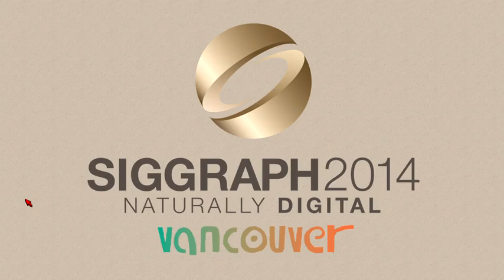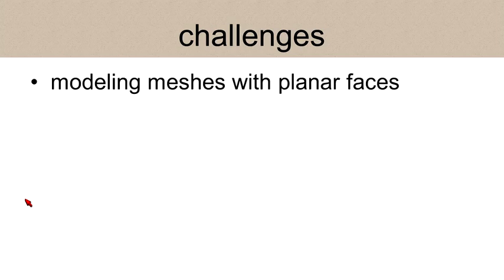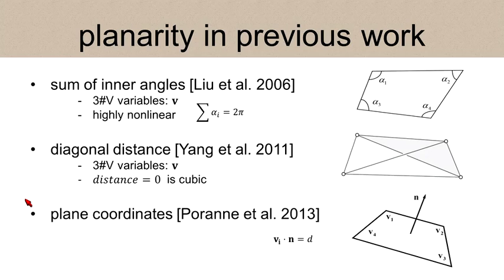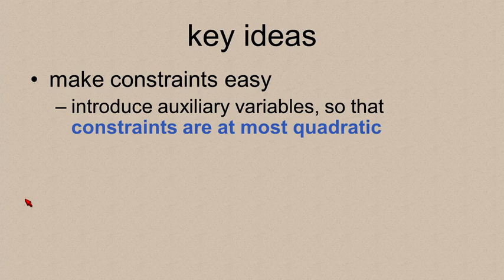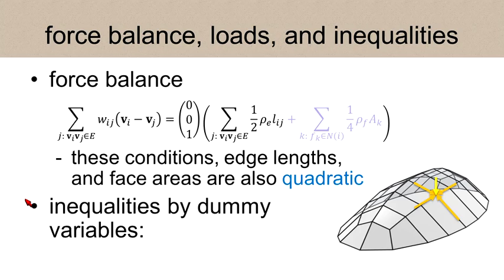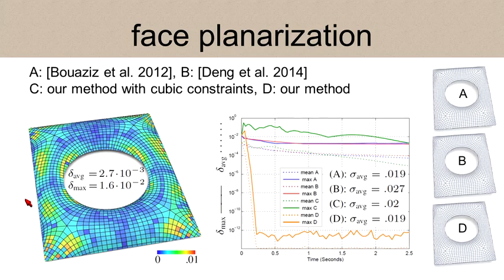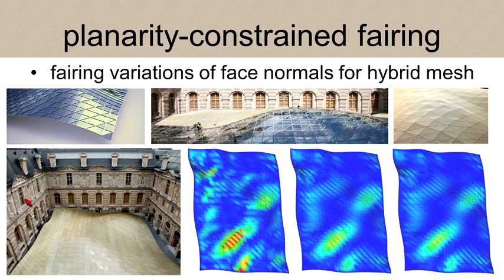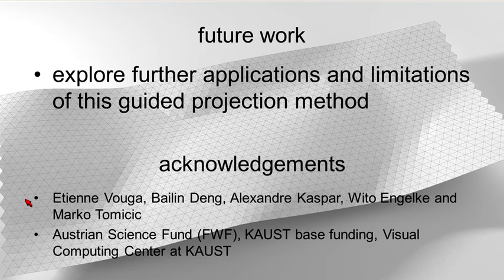Form-finding with Polyhedral Meshes Made Simple (SIGGRAPH 2014 Presentation)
SIGGRAPH 2014 Presentation on "Form-finding with Polyhedral Meshes Made Simple" by Chengcheng Tang
Authors: Chengcheng Tang, Xiang Sun, Alexandra Gomes, Johannes Wallner, Helmut Pottmann

​We solve the form-finding problem for polyhedral meshes in a way which combines form, function and fabrication; taking care of userspecified constraints like boundary interpolation, planarity of faces, statics, panel size and shape, enclosed volume, and last, but not least, cost. Our main application is the interactive modeling of meshes for architectural and industrial design. Our approach can be described as guided exploration of the constraint space whose algebraic structure is simplified by introducing auxiliary variables and ensuring that constraints are at most quadratic. Computationally, we perform a projection onto the constraint space which is biased towards low values of an energy which expresses desirable "soft" properties like fairness. We have created a tool which elegantly handles difficult tasks, such as taking boundary-alignment of polyhedral meshes into account, planarization, fairing under planarity side conditions, handling hybrid meshes, and extending the treatment of static equilibrium to shapes which possess overhanging parts.